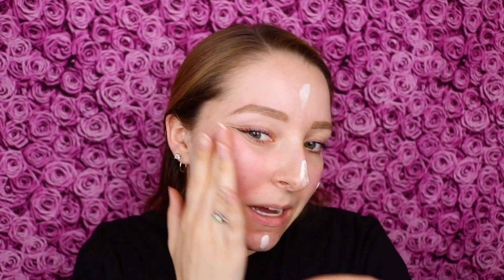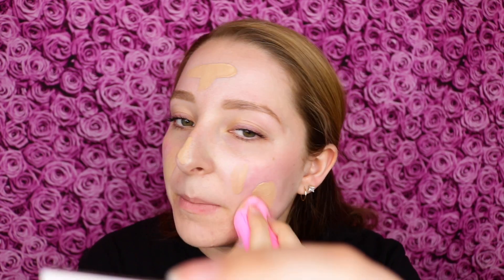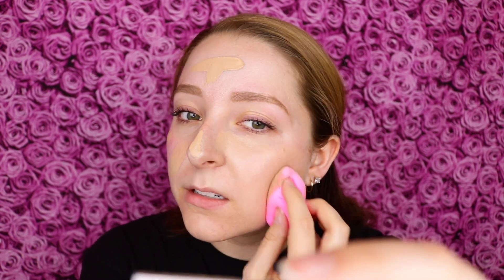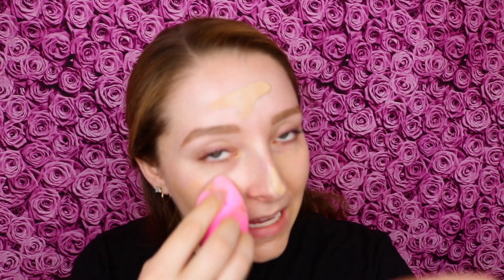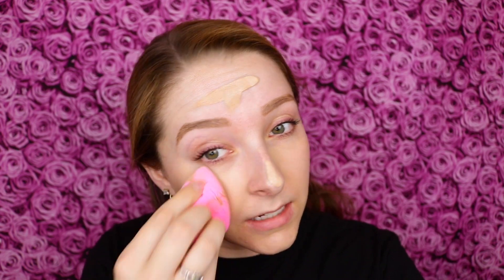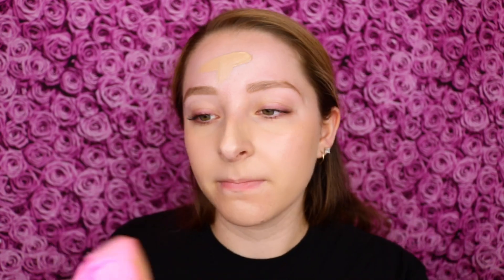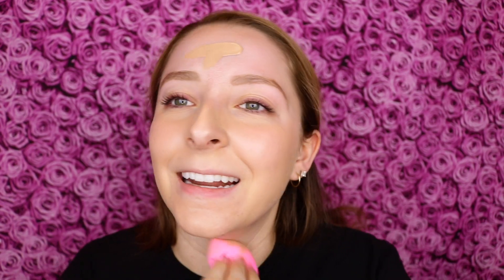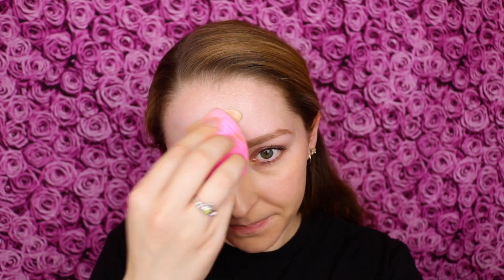NYX Away We Glow Strobing Cream Review | Bright Star | Day 158 of Trying New Makeup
I will be continuing the series for the REST OF 2018!! I absolutely love doing this series and uploading every day, so I want to make the commitment to you and to myself of continuing to try a new makeup product every day for the rest of the year!

About this Trying a New Makeup Product Every Day Series:
I'm trying a new (to me) makeup product every day! I have so many samples that I have accumulated from Ulta gift bags and such, so I figured this would be a great way to get myself to actually use those products! This will also help me figure out what I actually want to buy...and hopefully help YOU decide that as well! I will also be trying products that I have recently purchased and am excited to test out! I loveee trying out new things, and it's fun to get out of the same old makeup routine! If you have makeup sitting around that you haven't used, I challenge you to try this! And let me know how it goes!!

In this video, I am trying out the NYX Away We Glow Strobing Cream in Bright Star which is available